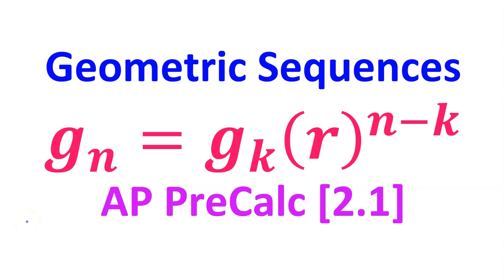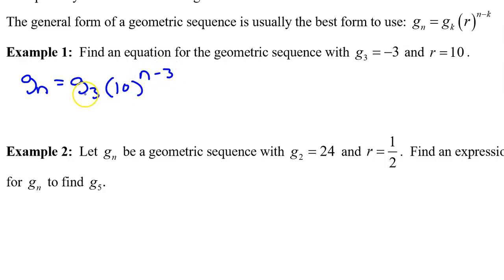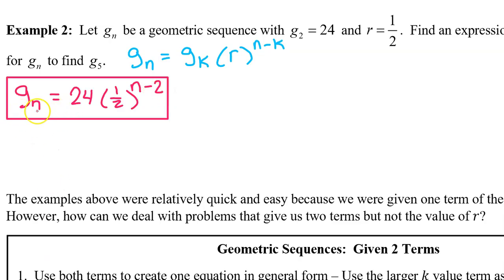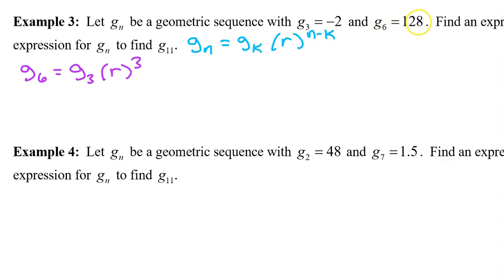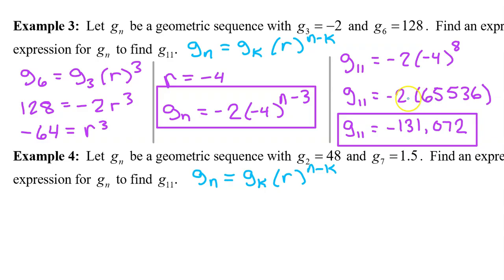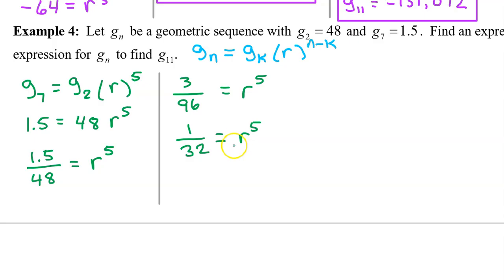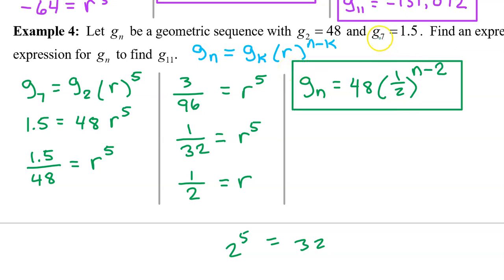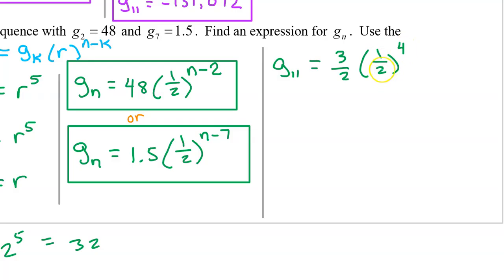2.1C - Geometric Sequences [AP Precalculus]